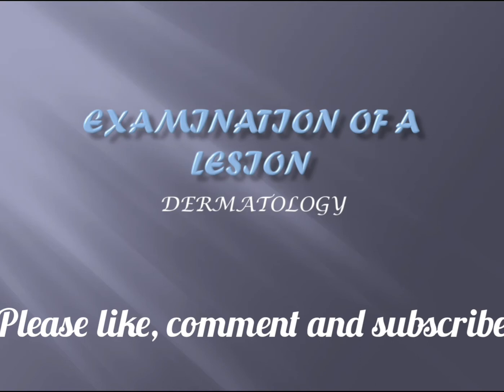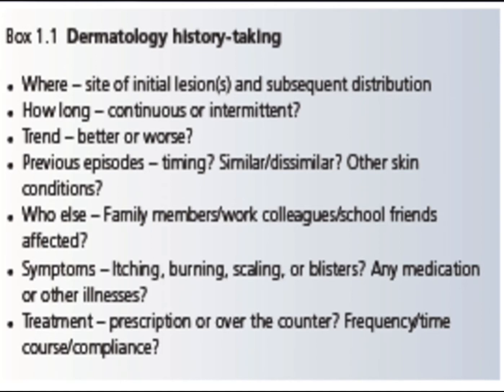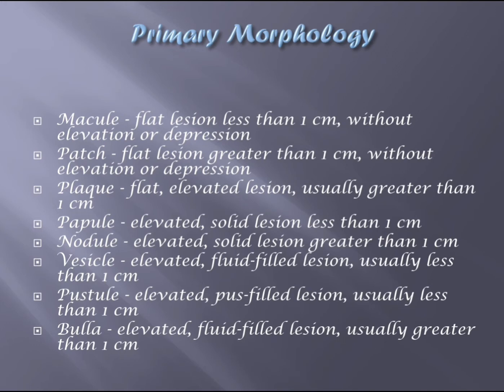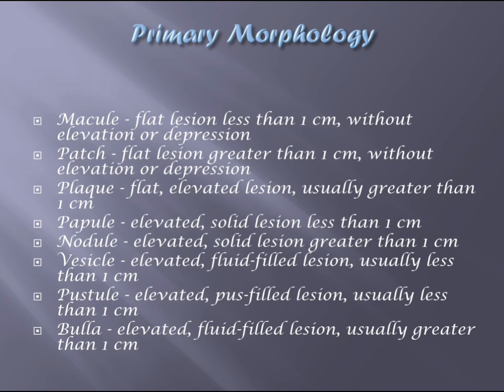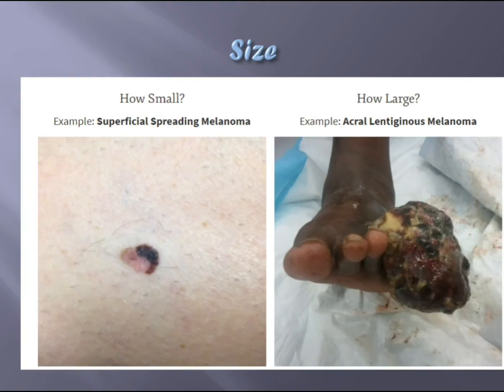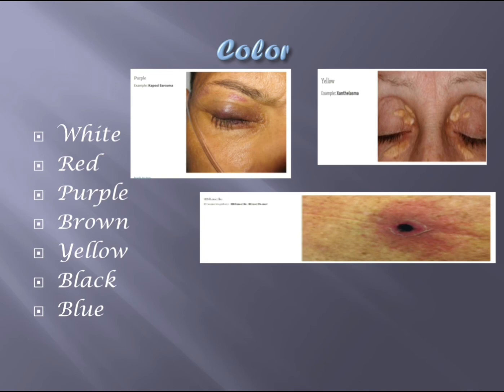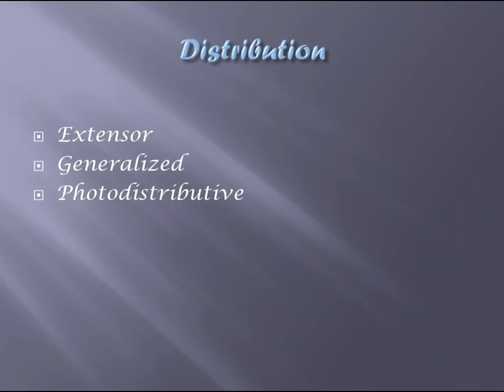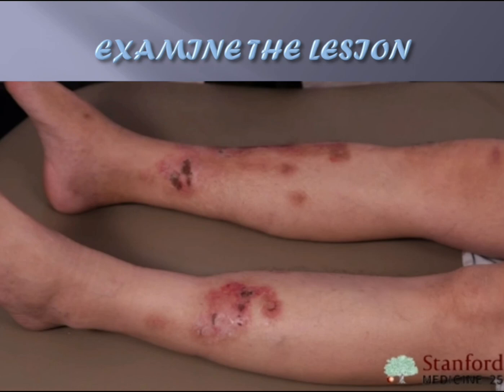Dermatology:Examination of a skin Lesion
This video talks in details on how to Examine various skin lesions, how to describe skin lesions and how to come up with a diagnosis.